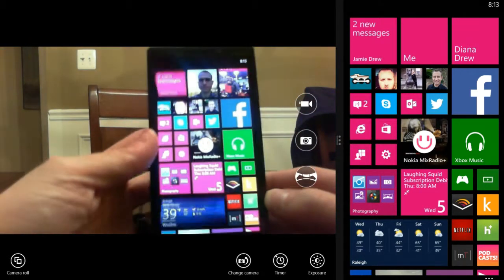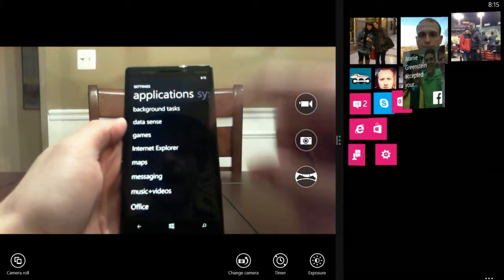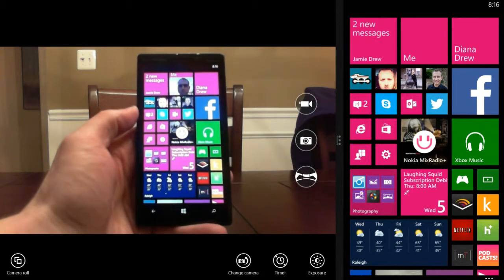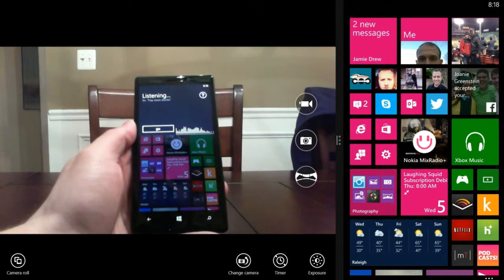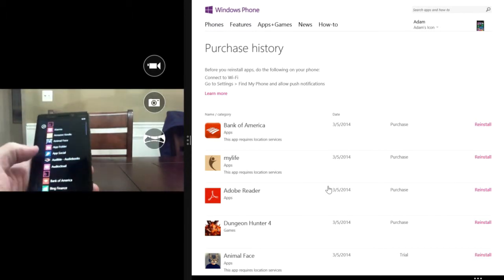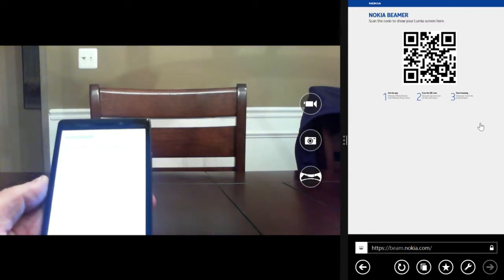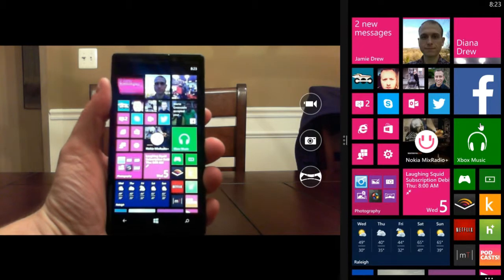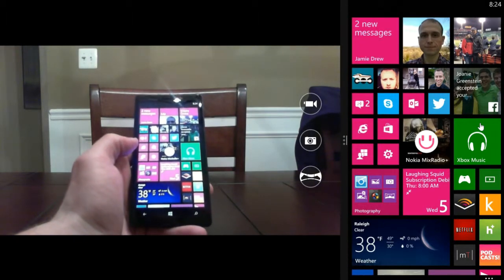Intro to Windows Phone EP2: Advanced Features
Picking up from where episode 1 left off we look at some of the more advanced OS features in Windows Phone, including: multi-tasking, background apps, battery life savings, and more.